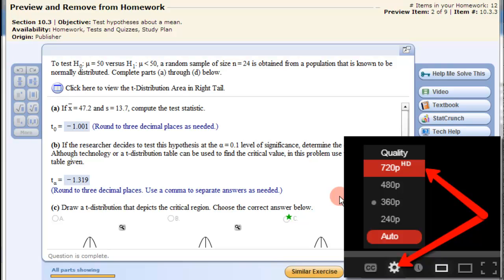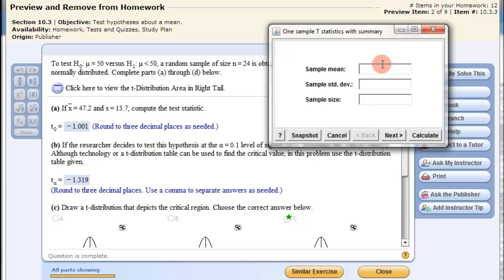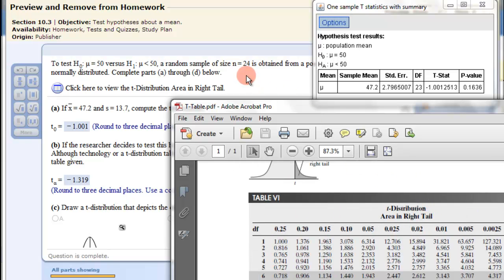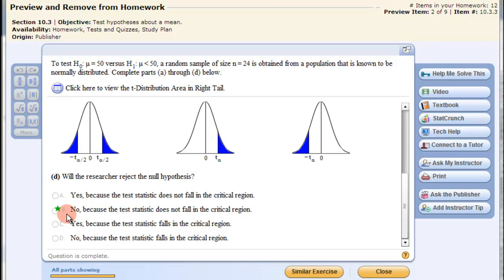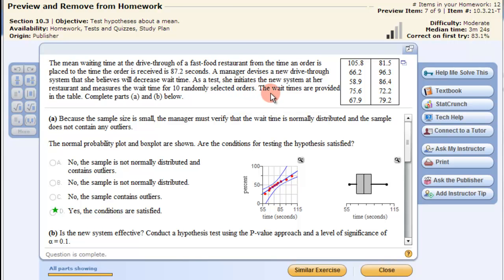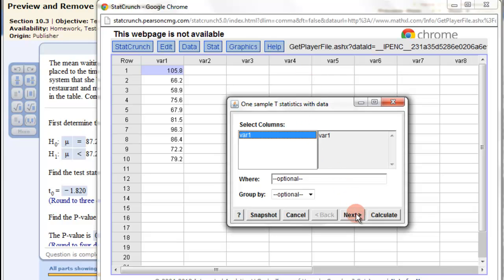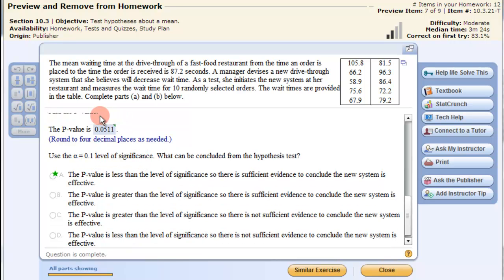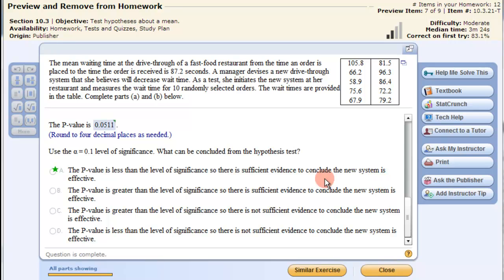Hypothesis Testing Population Mean - StatCrunch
In this video I use StatCrunch to conduct Hypothesis Testing on a Population Mean.  The classical approach with the T-statistic is used and then the P-Value is also used to decide whether to reject or not reject the null hypothesis.